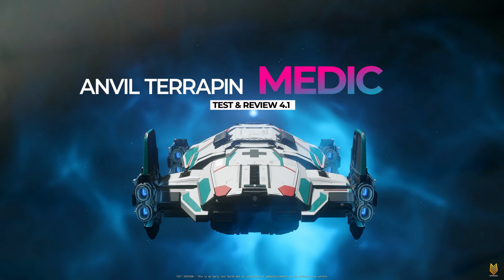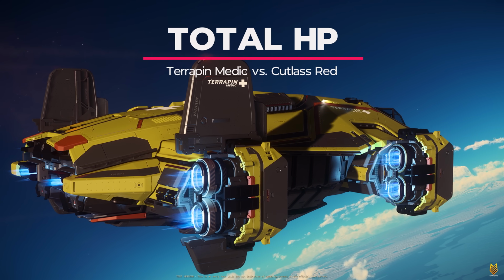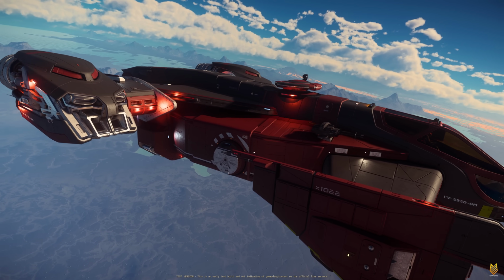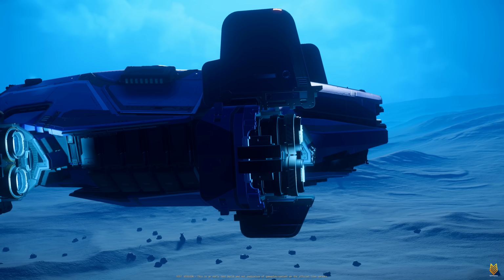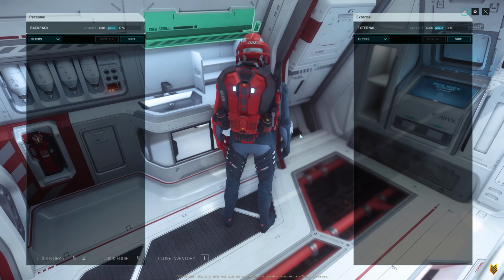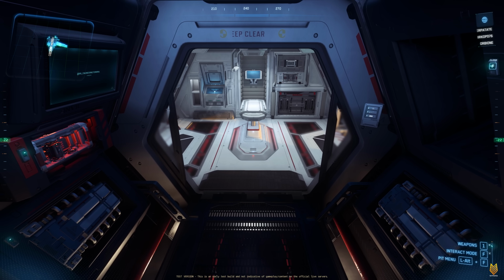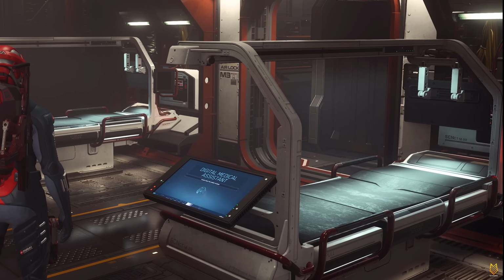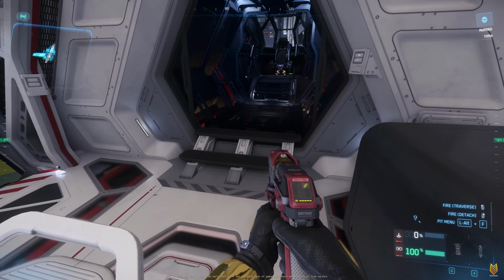Anvil Terrapin Medic | One Most Useful Ship For Alpha 4.1 | Ship Testing & Review [4k]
With the coming of Item Recovery T0, the Terrapin Medic is going to be one of the most useful ship in the coming 4.1. And in this video we will be looking, comparing, testing and reviewing this ship inside out. Enjoy!
4.0.2 / 4.1 PTU
00:00 Intro
00:33 Terrapin Medic vs. Cutlass Red
00:51 SCM speed
01:27 Maneuverability
02:06 Total HP / Cargo / Size / Fuel
03:42 Insurance / Emission
05:24 Components & Weapons
07:51 Ship Interior
11:52 Med bed test
13:48 Combat test
14:48 Cargo test
15:40 What fits?
My PC Specs and Game Settings:
• CPU: Intel Core i9-14900KF 2.4 GHz (underclocked)
• GPU: GeForce 4090 rtx (underclocked)
• RAM: 128G DDR5 5600
• Monitor: Dual Odyssey Ark 55'' 1st Gen
• Eye-Tracking: Tobii 5/Racker IR
• Flight Sticks: Left: STECS Throttle System - Max/VPC MongoosT-50CM3 Throttle
                           Right: Virpril Alpha Prime
• Foot pedal: USB TRIPLE FOOT SWITCH PEDAL
• Game Graphic Setting: Resolution: 3840 x 2160 / Quality: Very High / Max Cloud & Water
                                            Film Grain Off / Motion Blur Off/ CA: 0 / Sharpen: 100 / D11 / DLSS (For now).